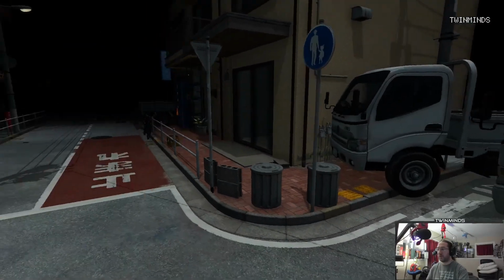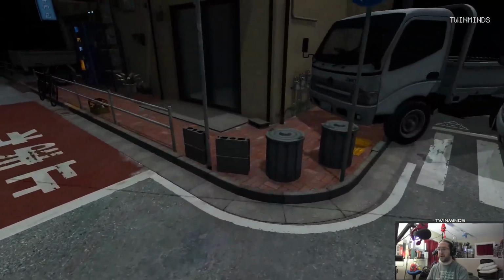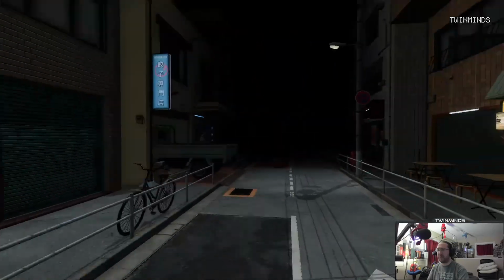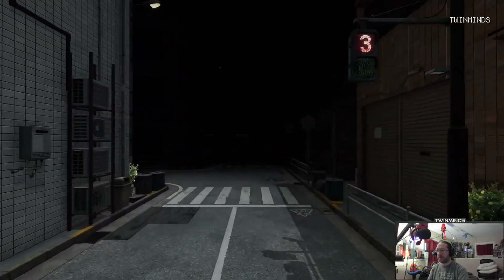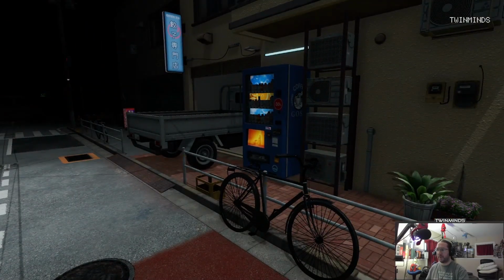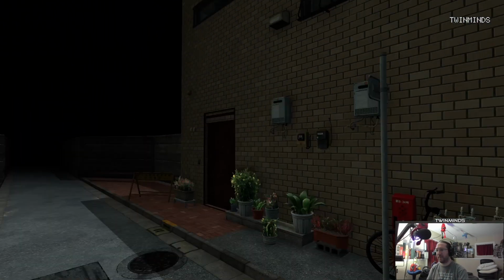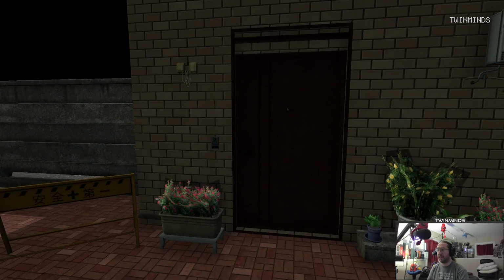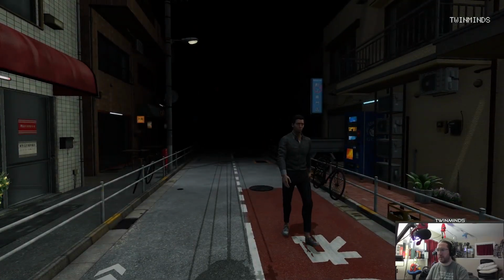A Stranger in the Night | The Street 10 [Complete]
Just a nice stroll down a totally normal street passing a totally normal pedestrian.